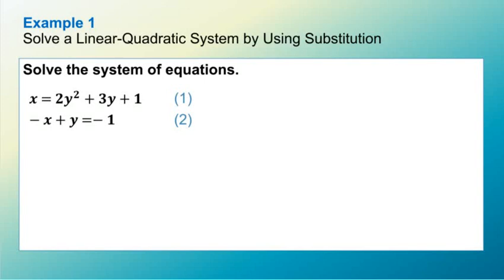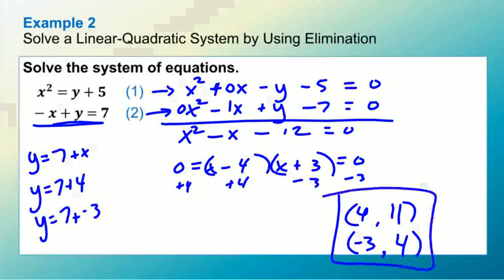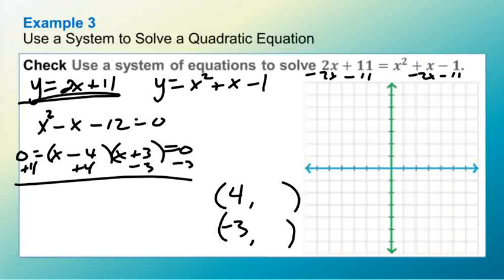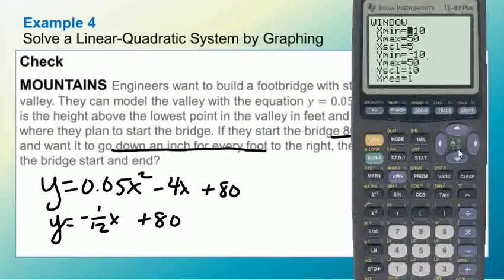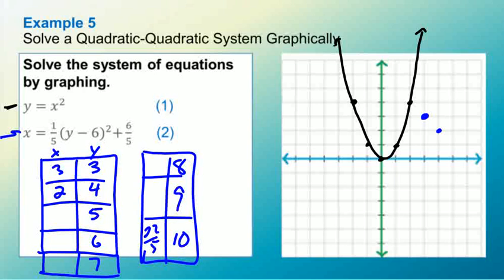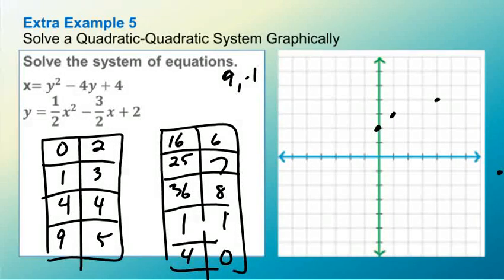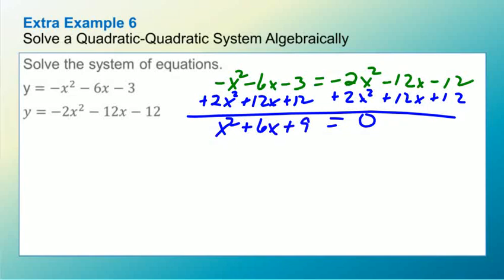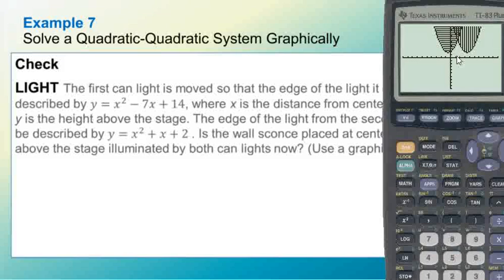Lesson 3-8 Solving Linear Nonlinear Systems